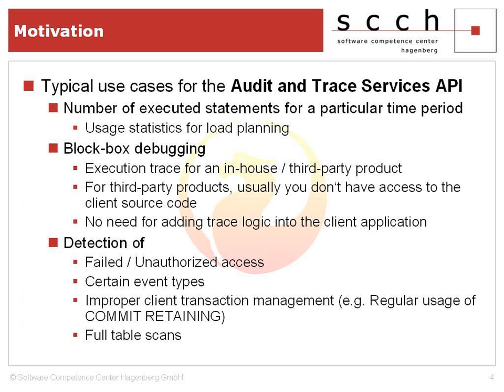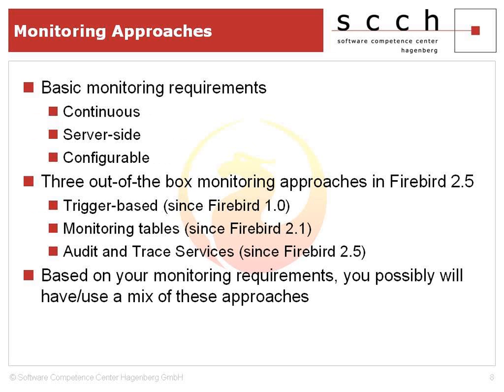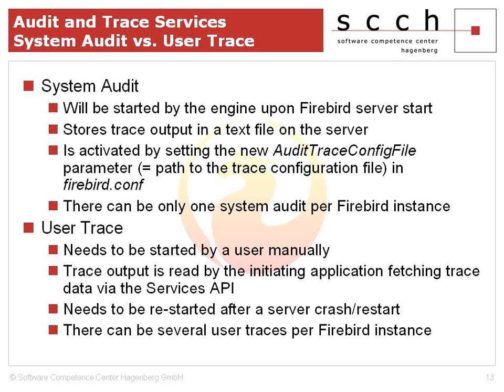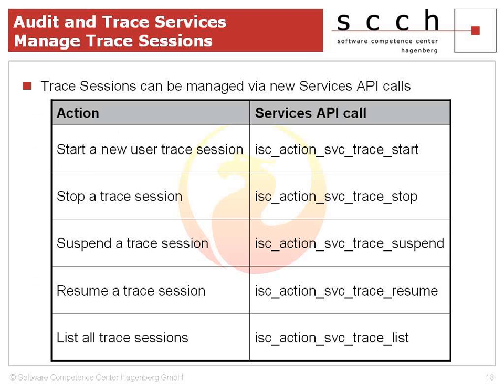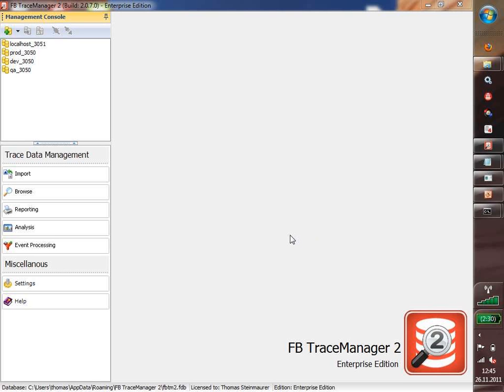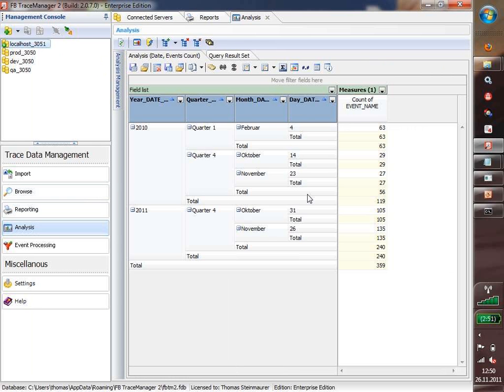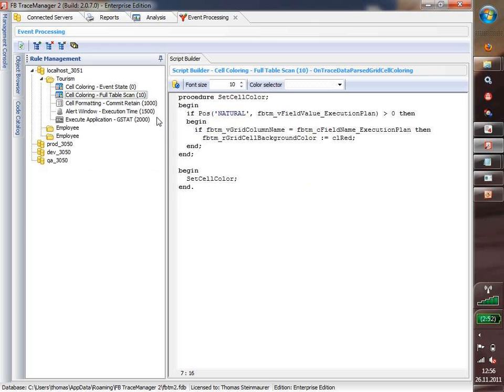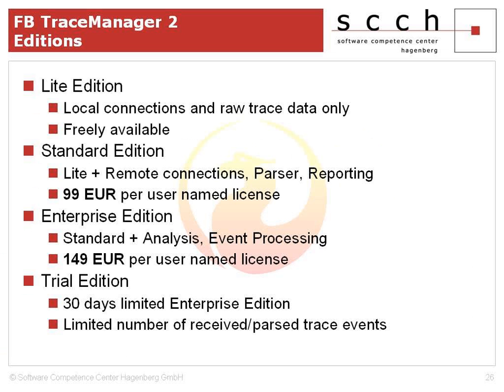Continuous Database Monitoring with the Trace API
Beside improved SMP-support, an exciting new feature in Firebird 2.5 is the new Audit and Trace Services API. This is a completely new way for Firebird administrators and developers to monitor their databases, because it gives you a server-side, configurable and continuous stream of executed trace events, without adding proprietary code into your client application.
 This session discusses the Audit and Trace Services API in detail and shows real-world use cases for its usage including a product demonstration of FB TraceManager V2.

Recording of Thomas Steinmauer session at International Firebird Conference 2011